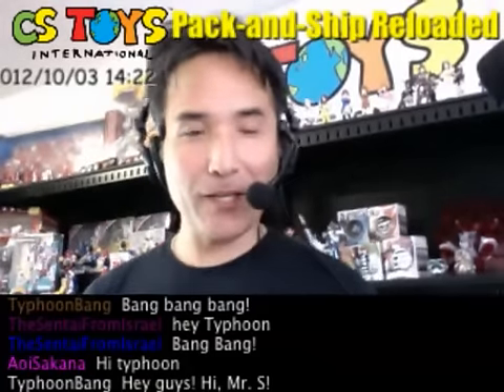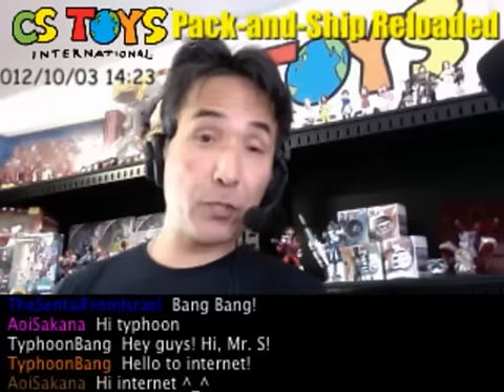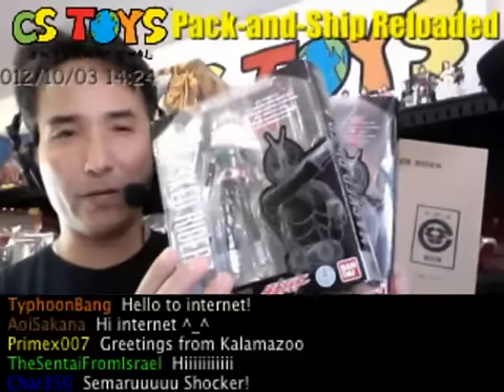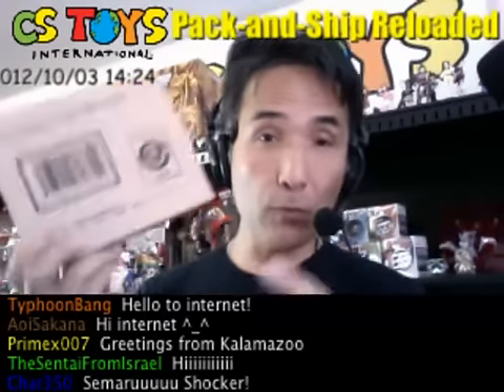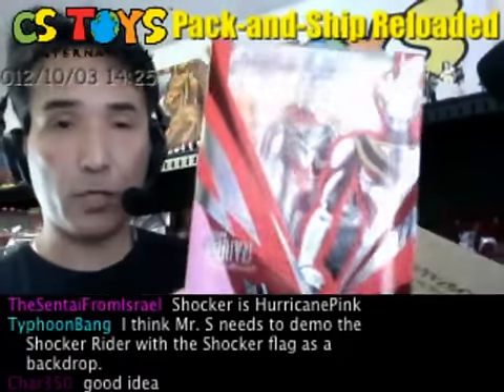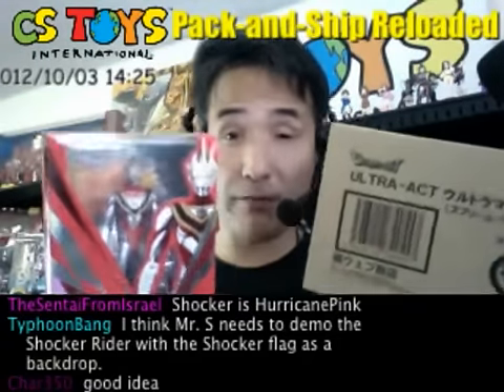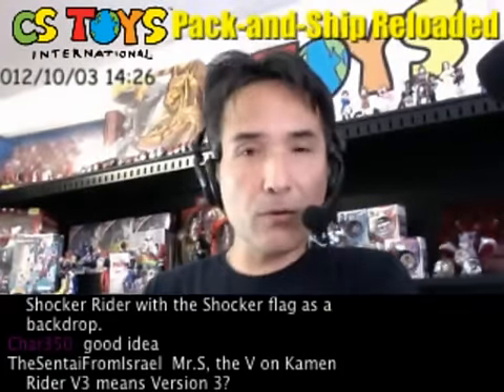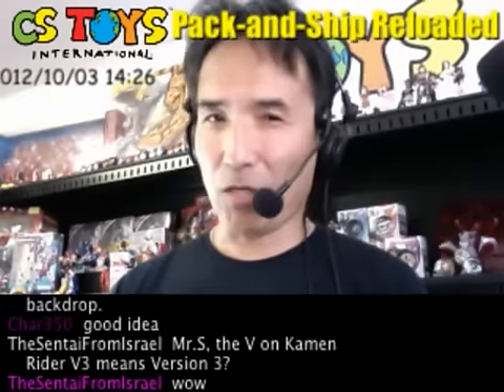Introductory to Today's Shows